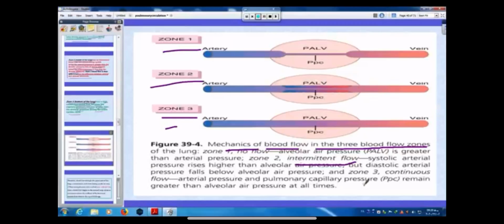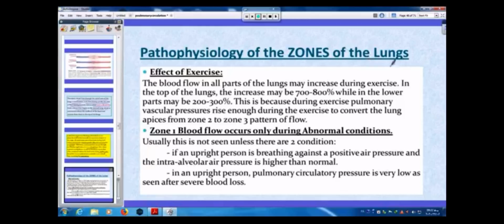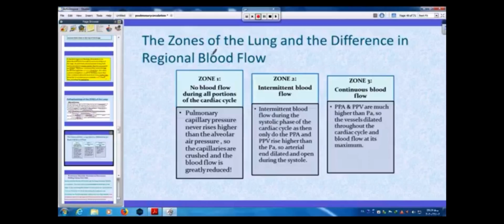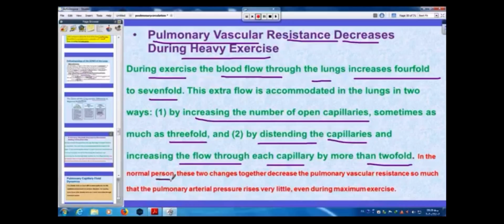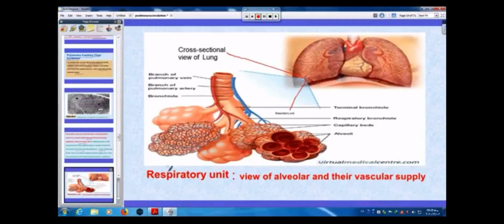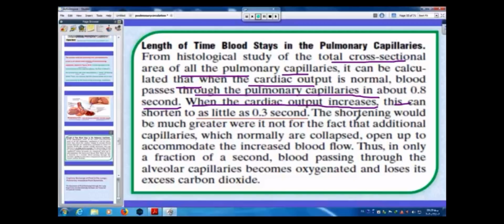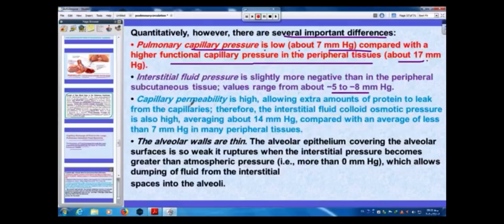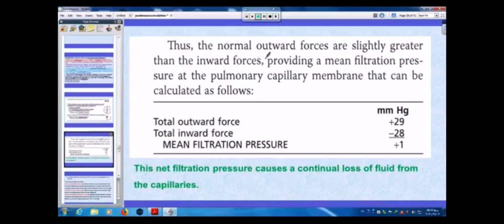Respiratory physiology lec9 ‘ pulmonary Circulation 4 ‘